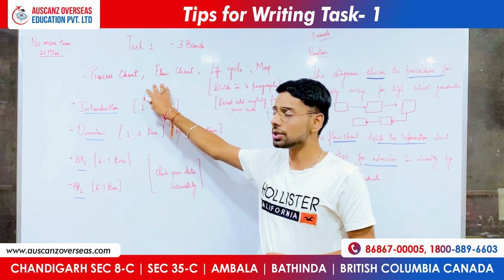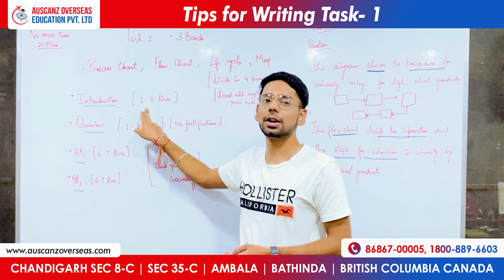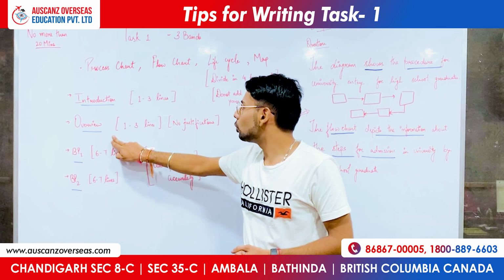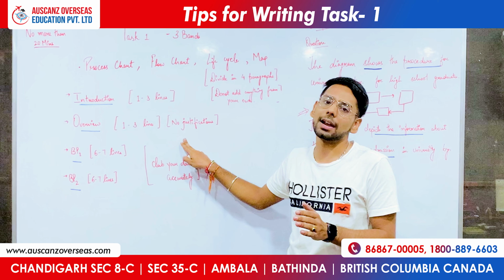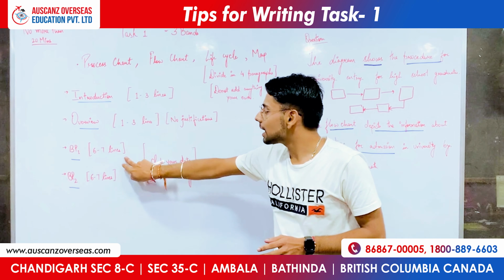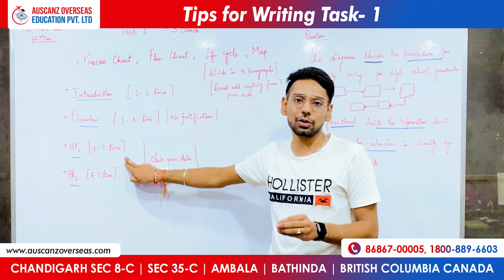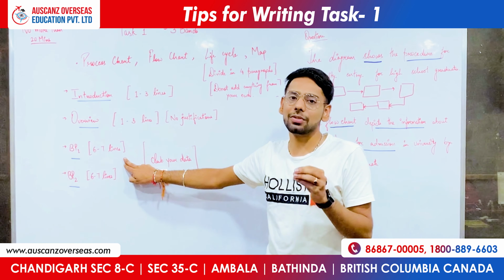Tips for Writing Task 1 | IELTS | Auscanz Overseas Education 2021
Want to Study in Canada? Find Top Universities/Colleges, Programs, Fees, Cost of Living.
Planning To Study In Canada - Get Free Expert Advice Now
Terms used in the video
student visa
study permit
canada student visa
canada study permit
foreign students
international students
foreign students
students in canada
study in canada
student permit requirements
student permit application process
IELTS for international students (Academic)
designated learning institutions
canadian schools
programs eligible for PGWP
Post Graduate Work Permit
Come to Canada Tool
canadian pr
canadian permanent resident
canadian immigration
pathways to canada
IELTS Score
canada Permanent Residency
canadian PR
letter of Acceptance

 👉 Call Our Expert team today ☎️ 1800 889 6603

📍 Address: SCO 181-182, 1st Floor, Madhya Marg, Sector 8C, Chandigarh

We will always try to surprise you in every video, don’t miss out. Enjoy!

Thank you for your continuous support. It means the world to me!